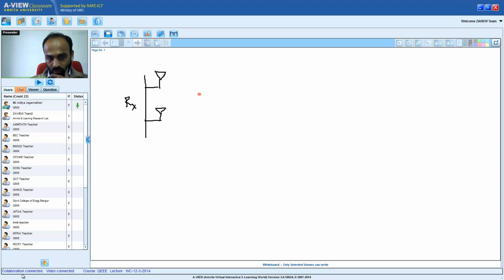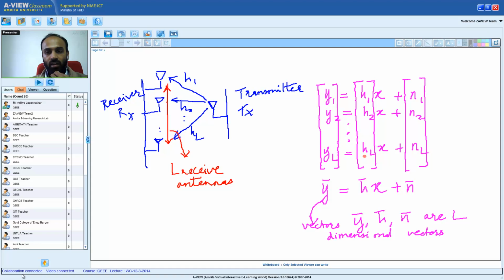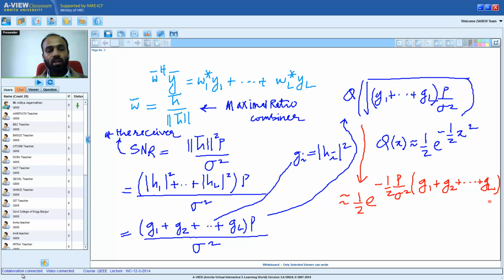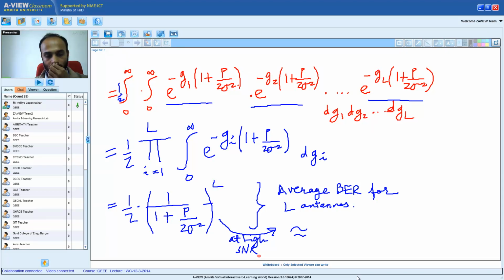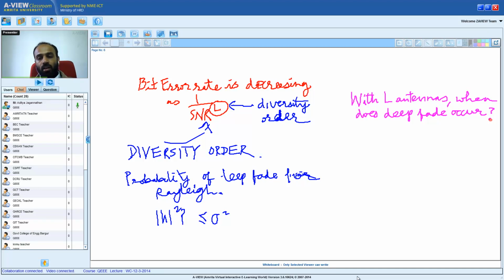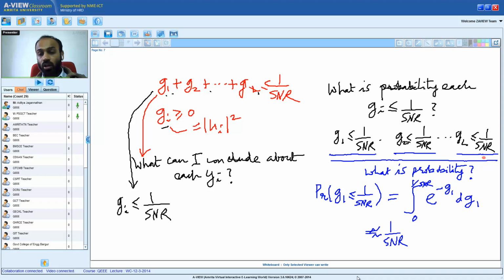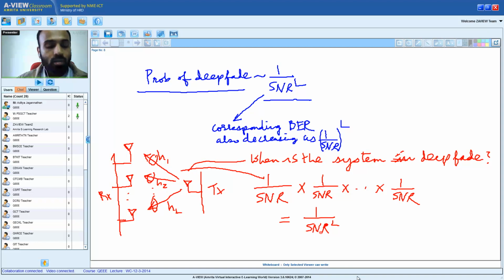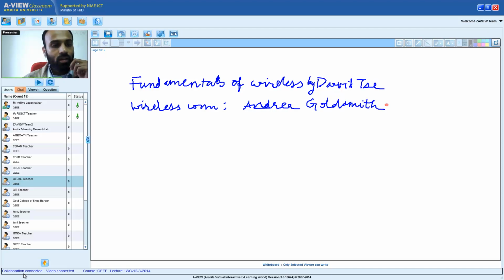QEEE Lecture 12- Smart Antennas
Topics covered: Smart Antennas, Diversity order and repeated rate of multiple antennas